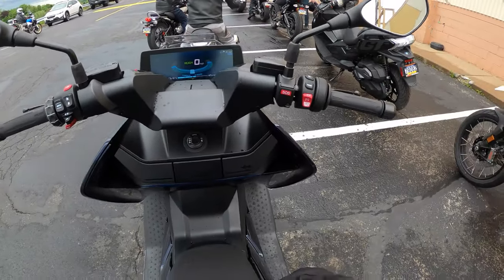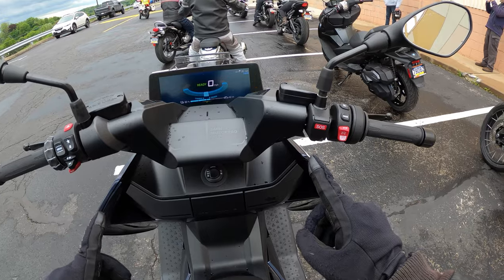First Ride|2024 BMW CE-04|Review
Just a quick rundown and review of the BMW CE-04. A really interesting thing to ride. If you want to see an in-depth review of this scooter leave that in the comments below.

Once again this Demo Day was put together by Mosites Motorsports.